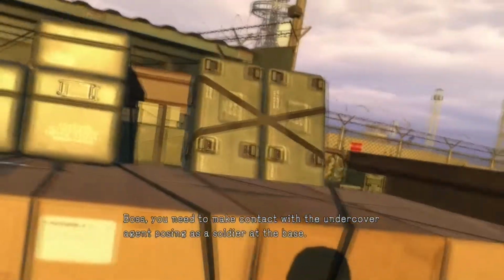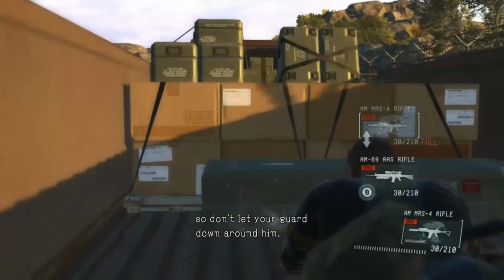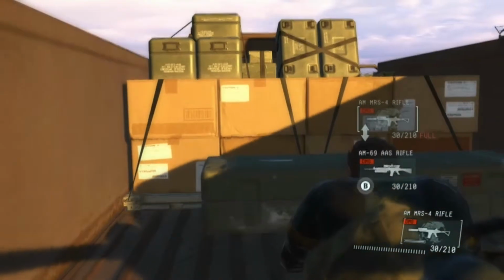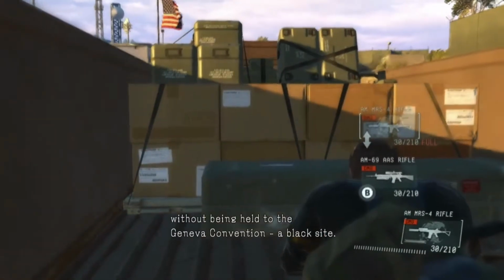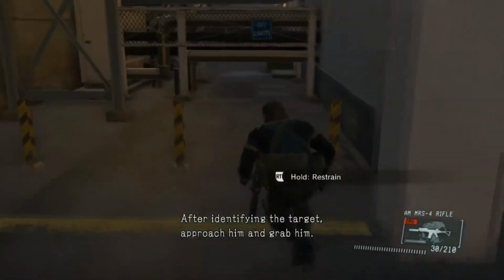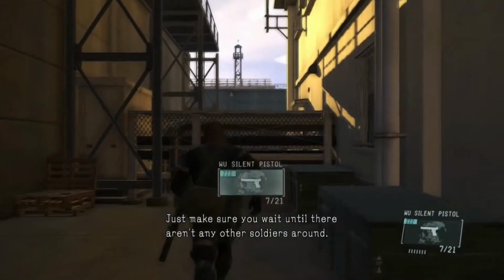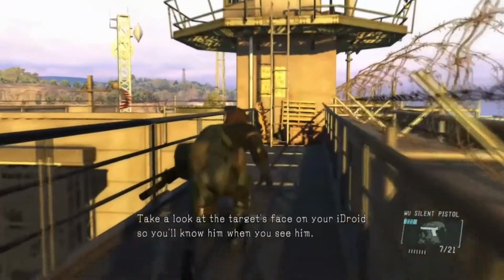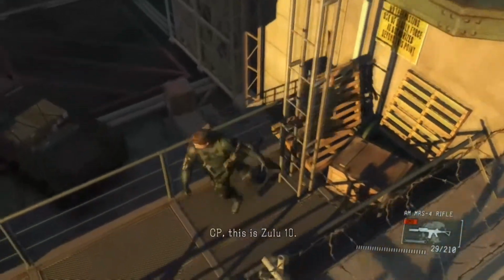How To: Classified Intel Retrieval S rank and Achievement MGS5 GZ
Achievement: Infiltration- Cleared the "Classified Intel Acquisition" Side Op while riding in the back of a truck; also showing easiest method to get S rank

*Content Disclaimer:  i do NOT own the rights to the audio and or video content used in this video. i am simply using it as a means to help other people who play this game out by showing them whats required in order to progress throughout their own game